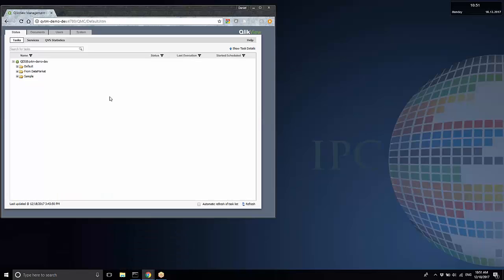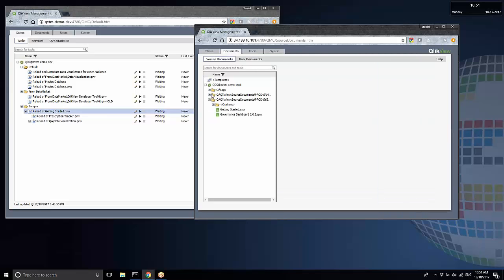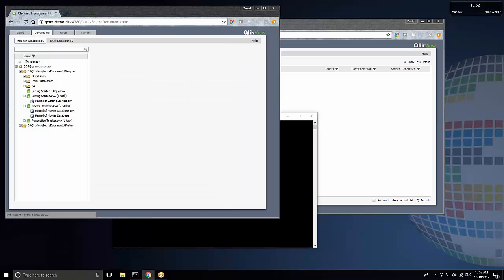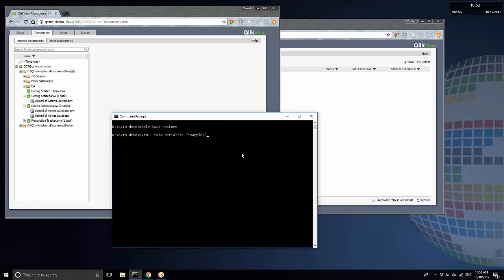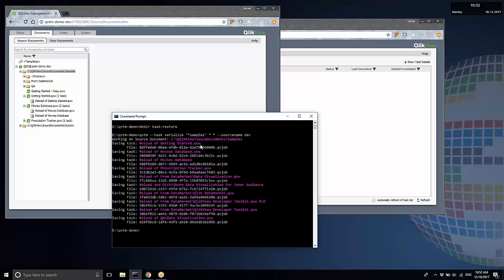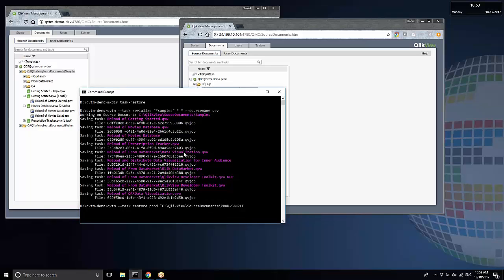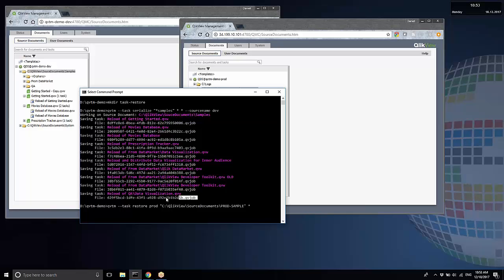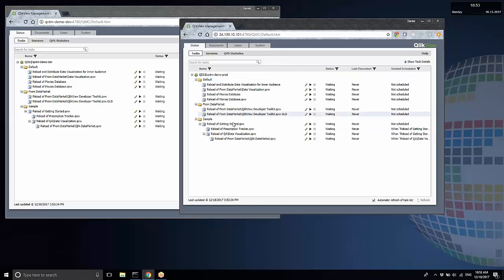QlikView Task Manager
QlikView Task Manager gives you the ability to export and import  individual tasks and task trees so that you can easily migrate across environments, create point-of-time backups and eliminate errors whenever you move applications across environments.  Easily move from Dev to QA to Prod without having to edit a task.  Easily restore any or all of your tasks (and dependencies) whenever you upgrade your server.